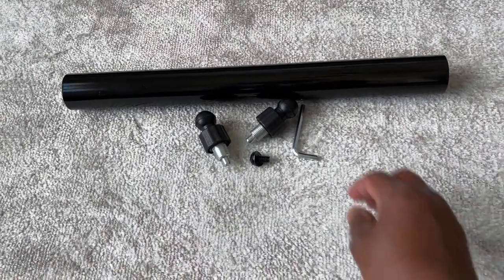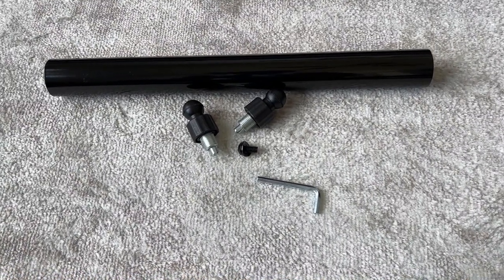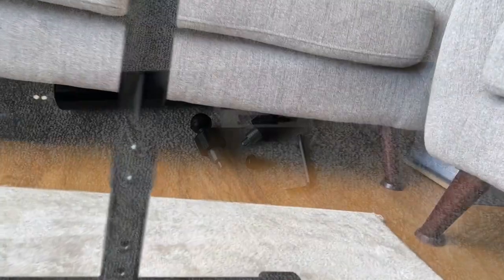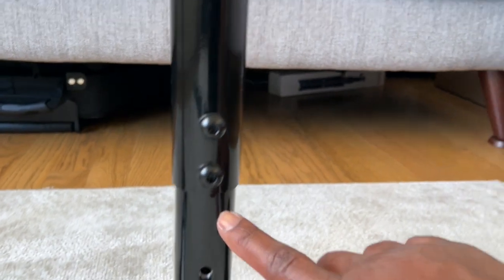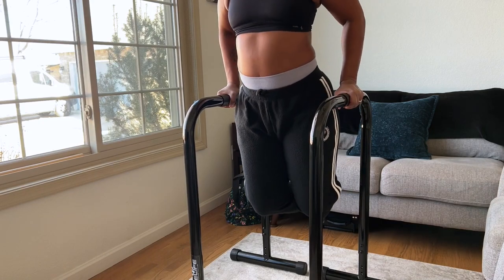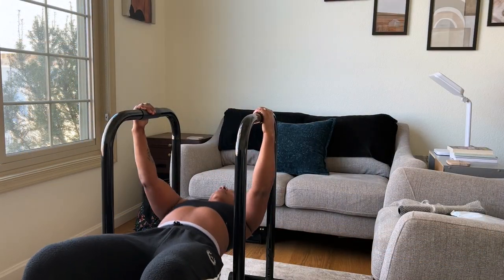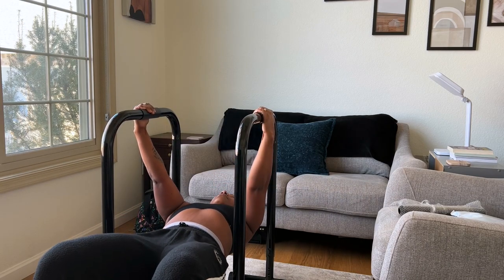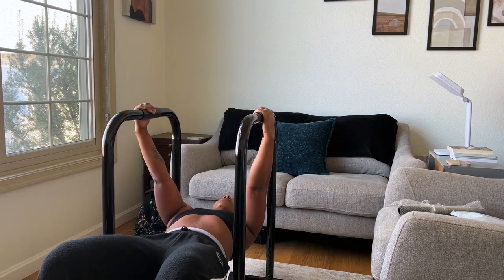Your Home Fitness Finishing Touch - RELIFE Dip Station Unleashed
Welcome to a new era of home fitness with the RELIFE Dip Station!  In this video, I explore the powerful and solid features that make this dip station/bodyweight row station a game-changer for your workouts. Embrace the journey to a healthier you – dive into the possibilities of the RELIFE Dip Station.

to find more products I recommend to help make your life easier, simpler and more organized.